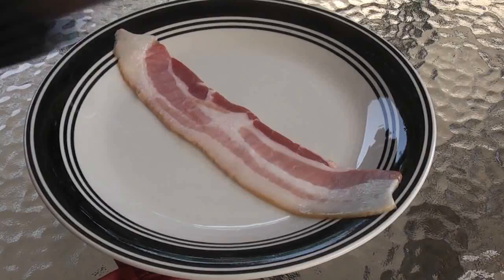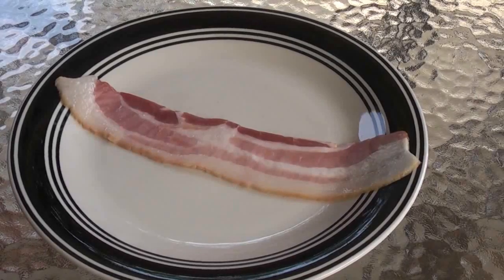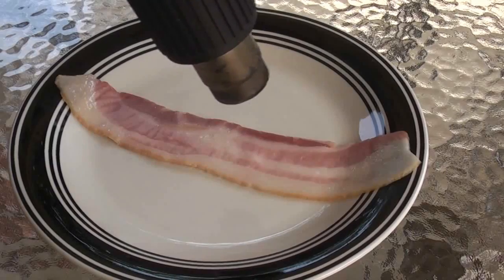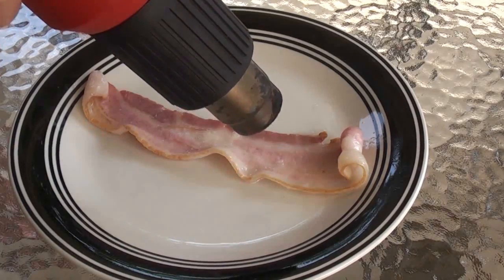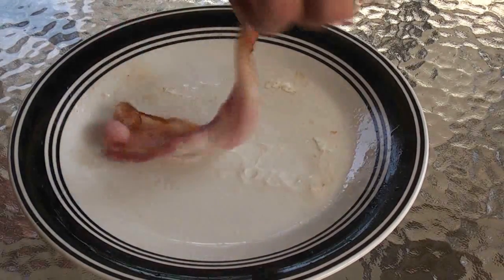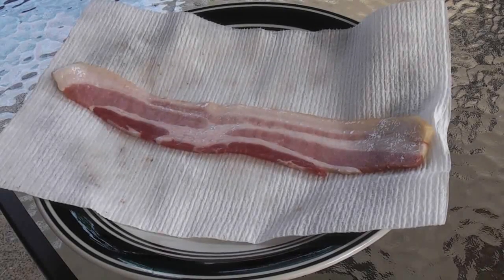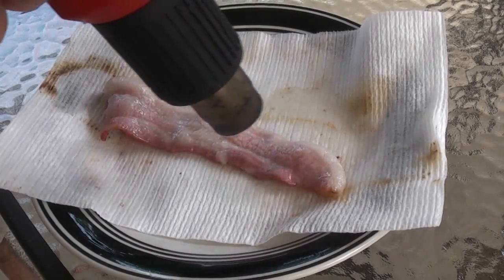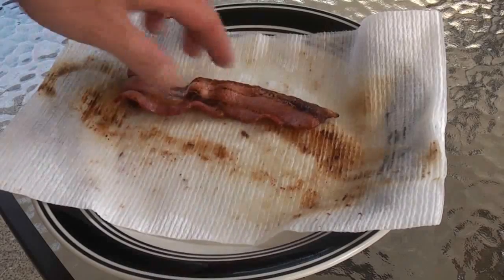Can You Cook Bacon With A Heat Gun??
Welcome to the 100th video! I was debating whether to put up a build-along or unveil a new bow, but a comment I got on my heat gun review really got me thinking.

Can a heat gun be used to cook bacon?

So here it is. I apologize if this is strange or perhaps even too graphic, but I'm cooking bacon with the heat gun. As a warning: yes, this is about four and a half minutes of bacon cooking. Just in case you don't want to watch bacon cooking that long.

I sped the video up in the parts where I'm not talking, but there is still a lot of bacon cooking time.

I don't suggest you try this at home.

Thanks for hanging with me for 100 videos and can't wait to do many, many more for you guys! Please excuse my bad humor!